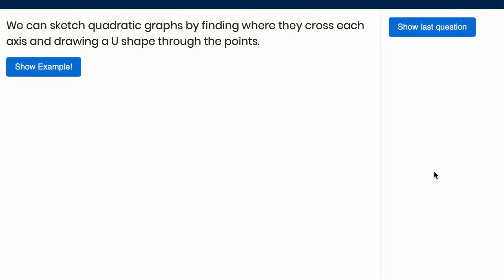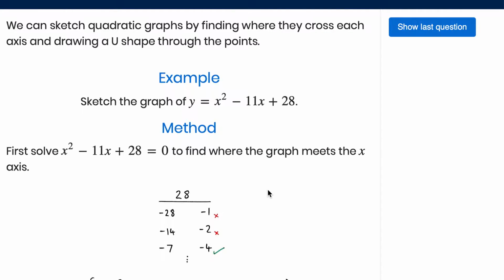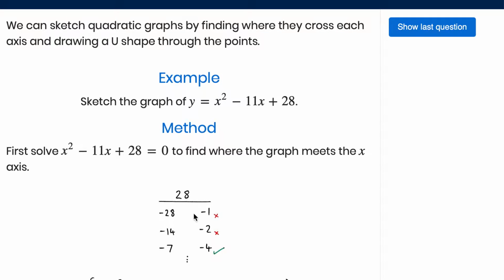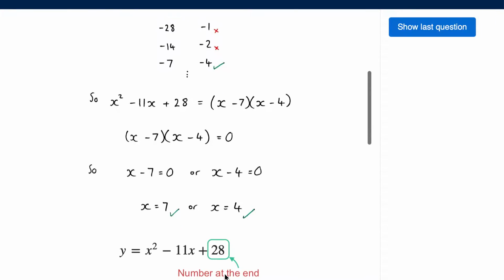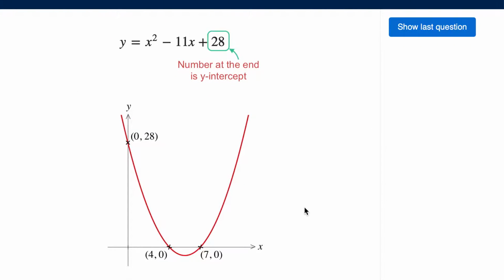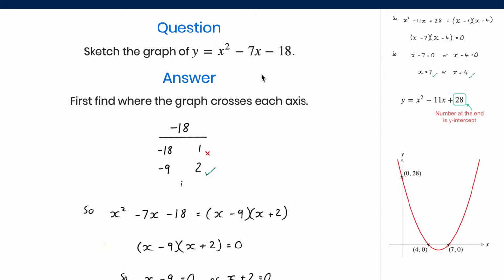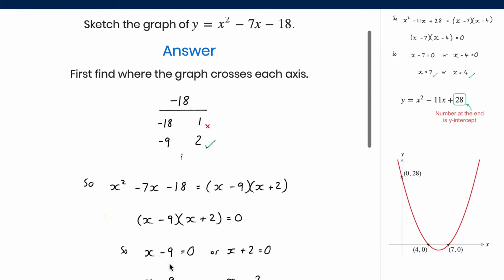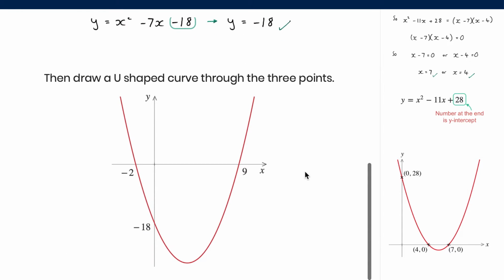Quadratic Graphs - Without a Table - Examples and Practise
Learn how to sketch quadratic graphs without a table. This much quicker method involves solving an equation to find where the graph meets the x axis, looking at the number on the end to find where it meets the y axis, and then drawing a U shape through the three points.

Practise examples for yourself that can appear on your exam.